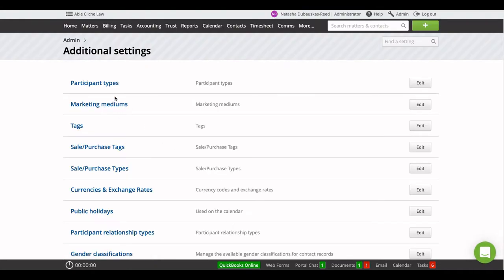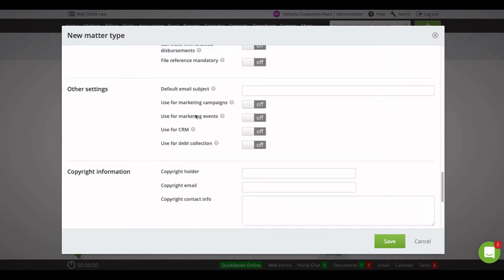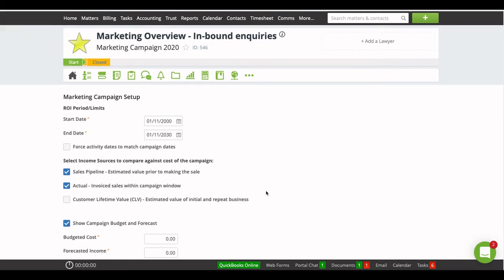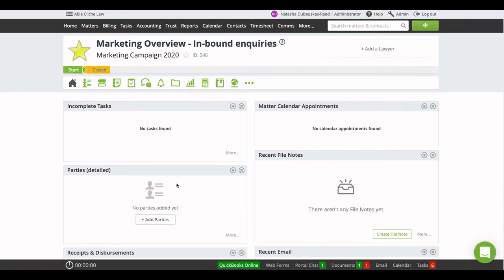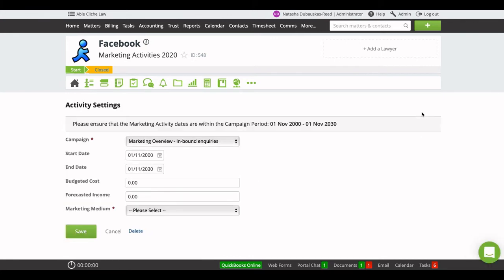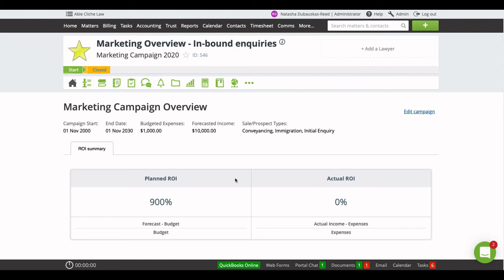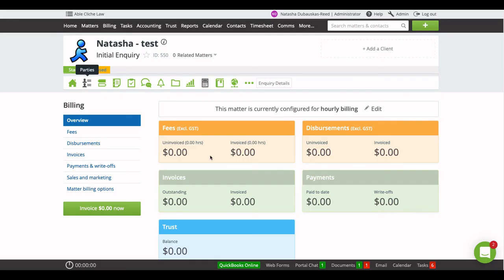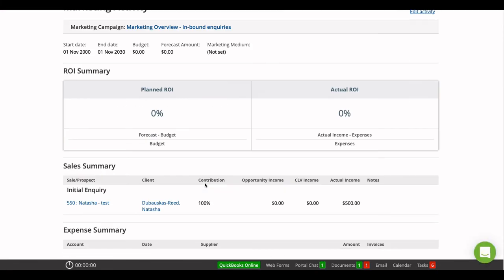How to create an overview Marketing Campaign and Activities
How to create an overview Marketing Campaign and Activities - to see more go to our user guide